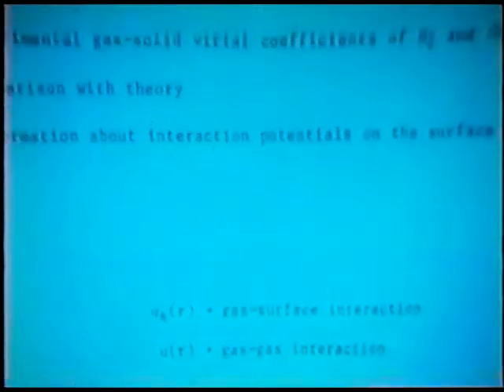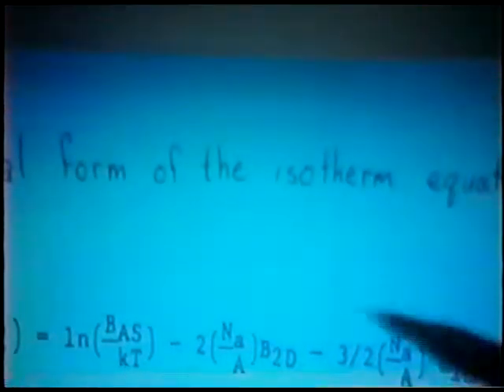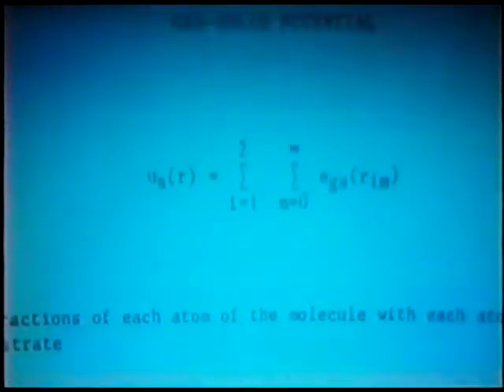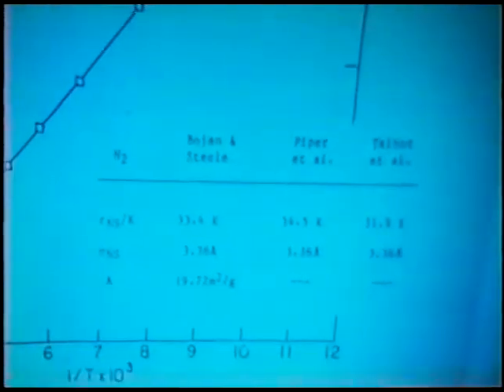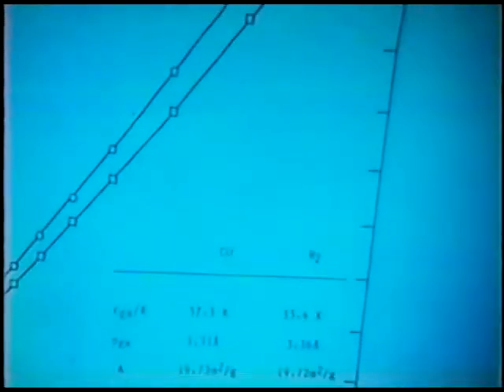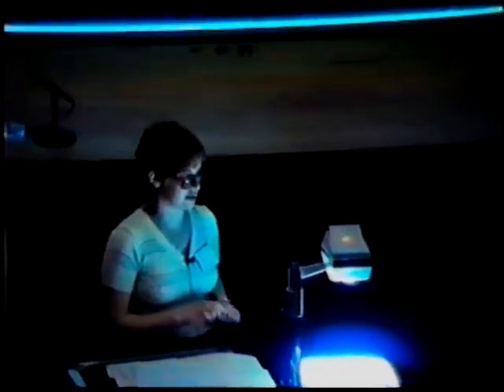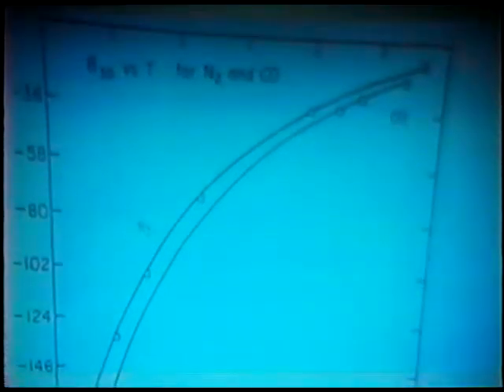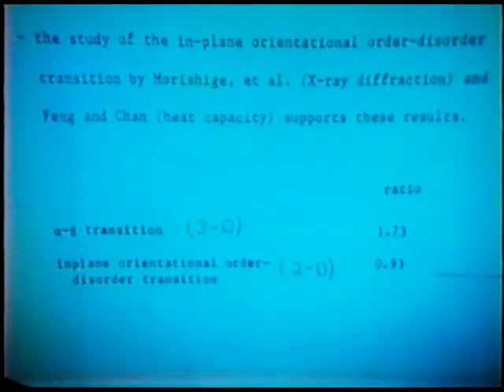Mary Bogden: N and CO virial coefficients